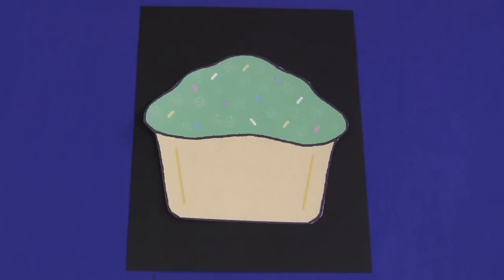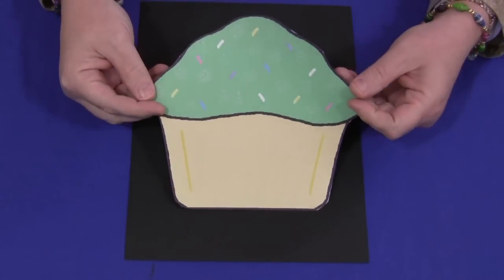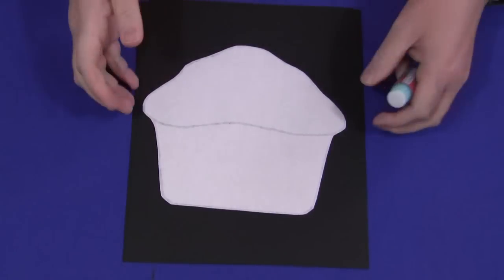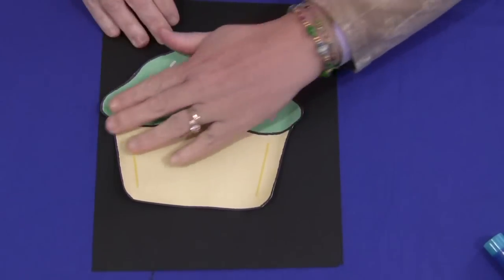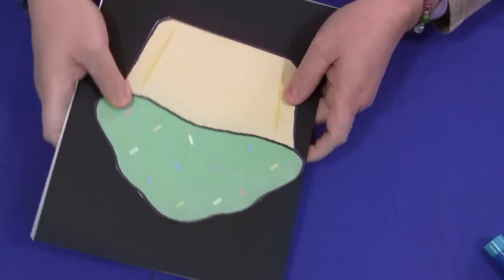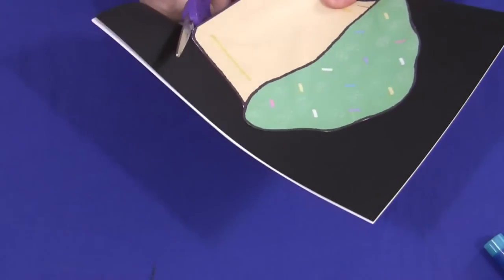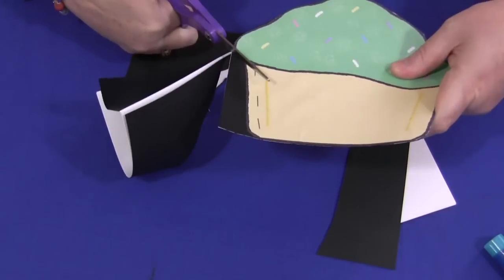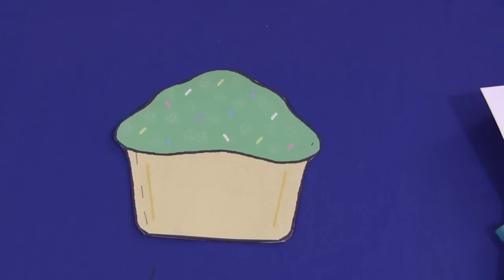Cupcake Shaped Book